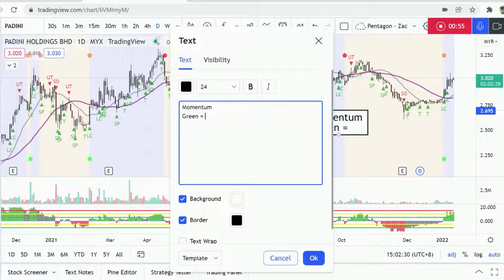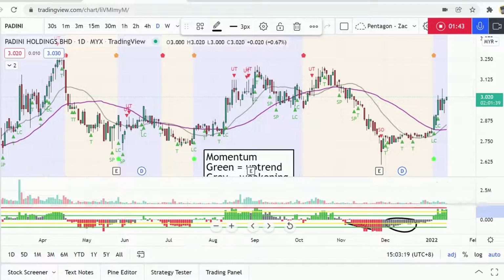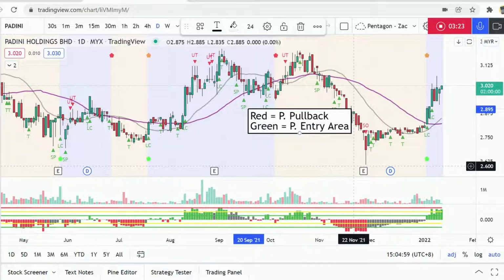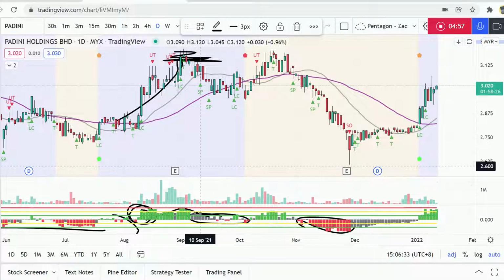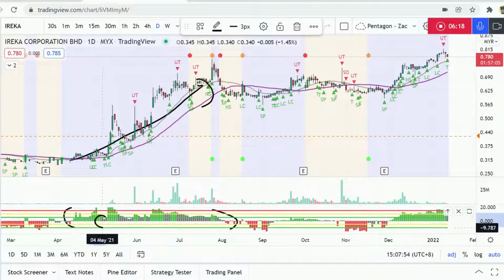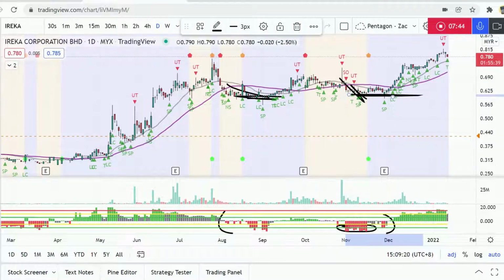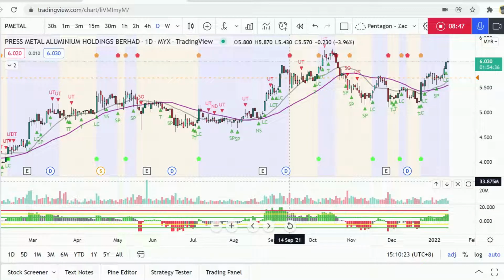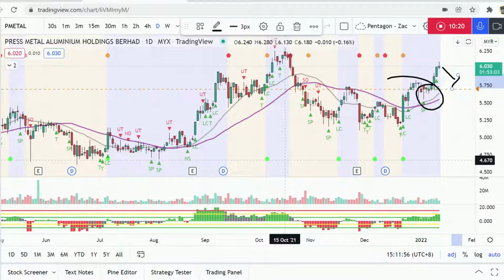Ways to Identify Market Stages - PADINI | IREKA | PMETAL | HOOVER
Setup in the chart:

1. Above 0 to Green Line with Sign of Strength
2. Less Red bars below Green Line
3. Use the Grey bar as Pullback

Stock to Focus:
1. PADINI
2. IREKA
3. PMETAL
4. HOOVER